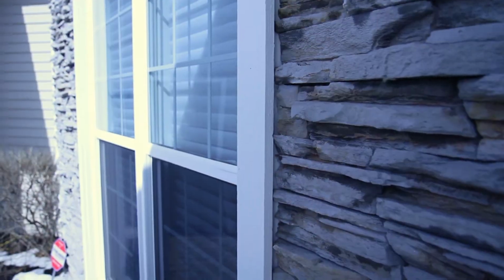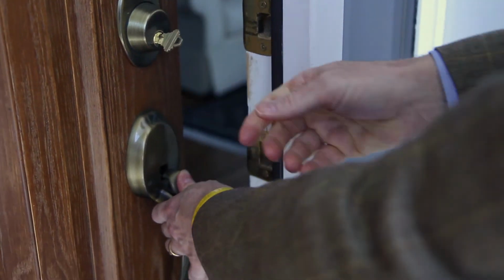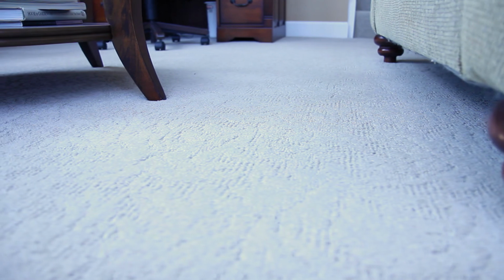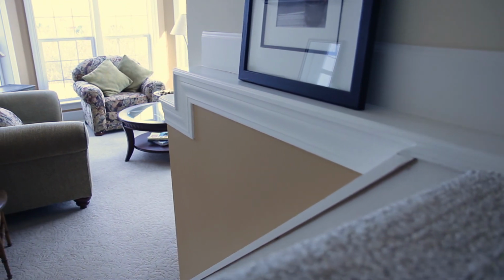H&O Improve Your Home's Value & Sell Fast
Learn what to do to improve your home's value, make it even more appealing to buyers, and sell it fast-for the most amount of money!